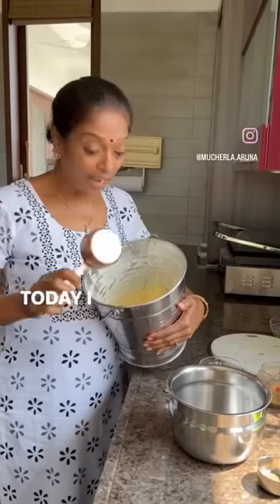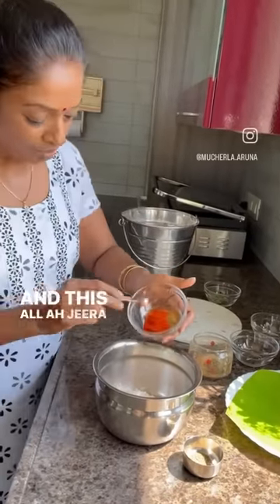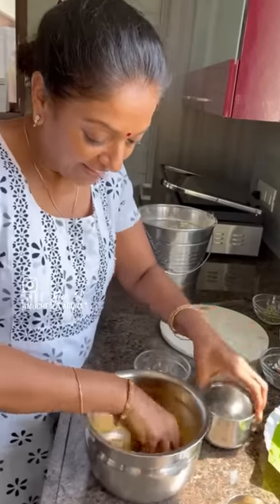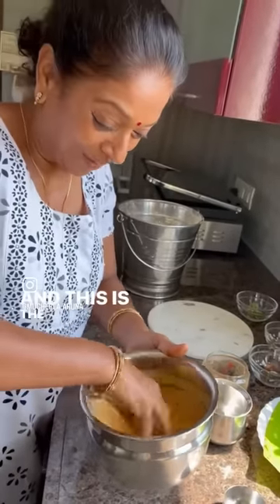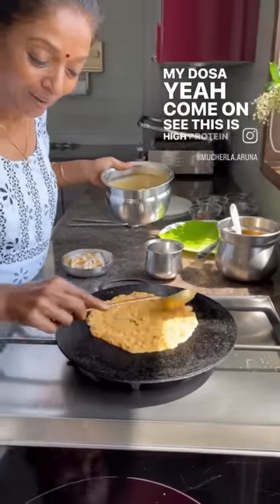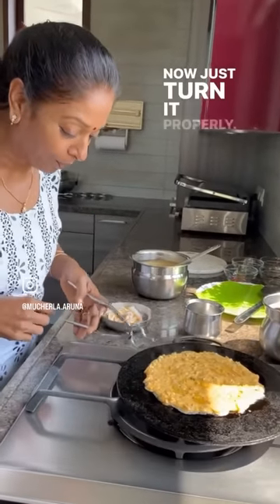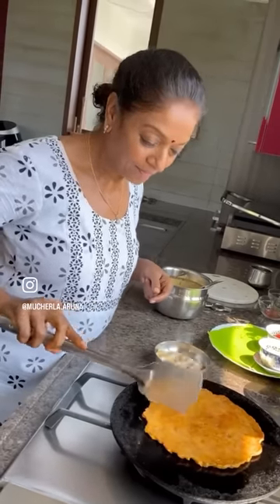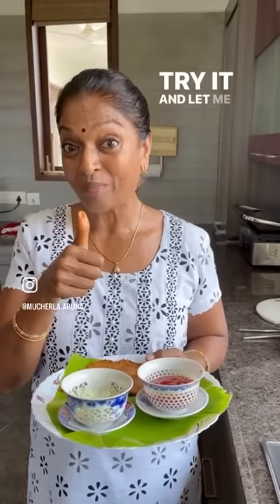How to make besan Puda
How to make besan Puda/ chilla. It is high protein and high in fibre and makes the most perfect balanced breakfast.

Ingredients

1/2 cup besan
1 teaspoon chilly powder
1 large onion
1 pinch jeera power
1/4th teaspoon ajwain
Chopped coriander
1/4th teaspoon garam masala

Method :
1- To a large bowl add besan, the dry masala’s and salt and mix.

2- Add chopped onion, chopped green chili & Chopped coriander

3- Start adding water little by little while mixing continuously to form a thick batter of pouring consistency.

4- It should not be runny but it should not be very thick either. It should have a pouring consistency.

5- Heat a iron skillet/tawa on medium heat. Once the skillet is hot, take a ladle full of the batter.

6 & 7- And pour it on hot tawa. Move the ladle in circular motion to spread the batter on the tawa.

8 - Let it cook for 3/4 mins, flip and cook on the side and enjoy with your favourites dipping sauce.